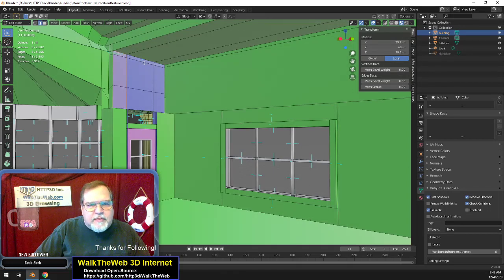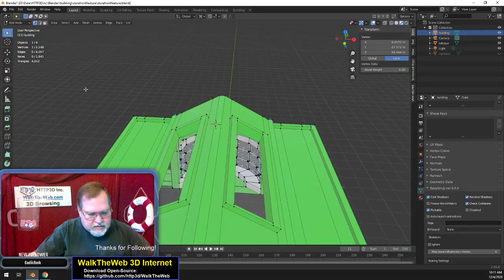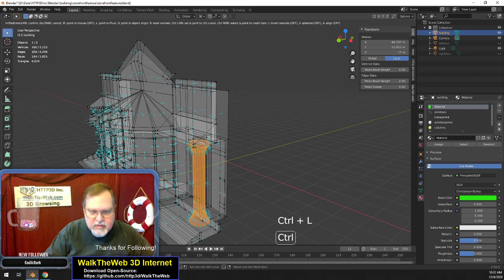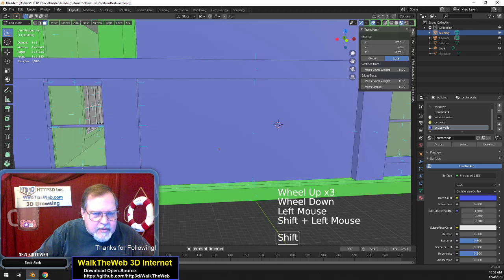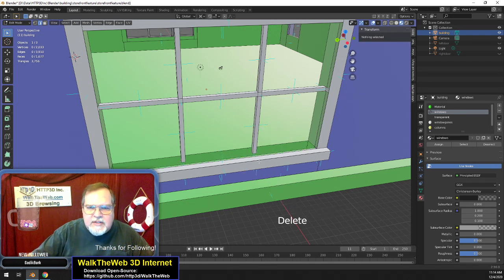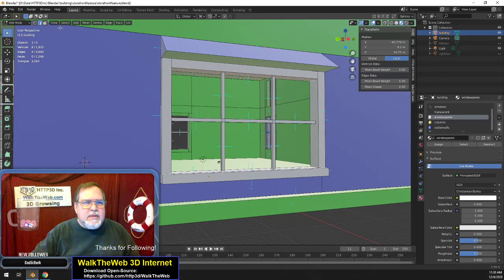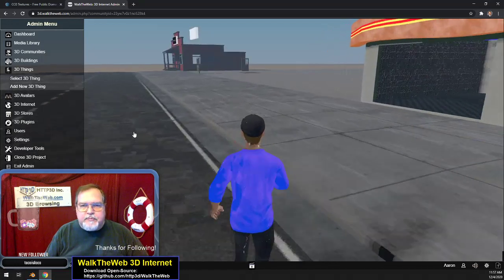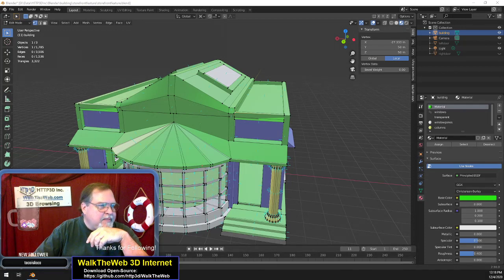Create a Custom 3D Store with Blender and WalkTheWeb - Part 4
Creating a 3D Store from scratch using Blender 2.9X (I updated). and WalkTheWeb. Today I finished the inside walls and ceiling and cleaned up the design by lowering the face, edge, and vertices count.